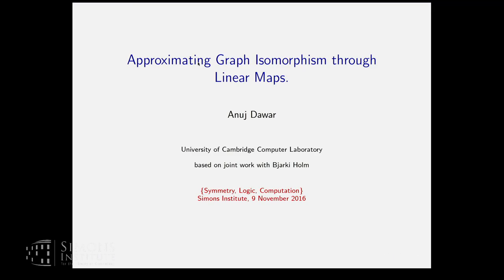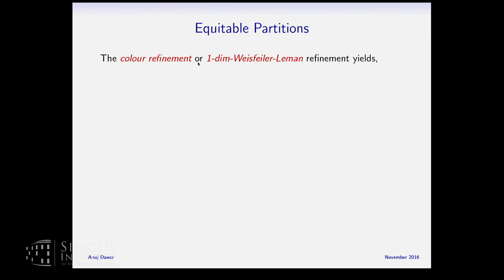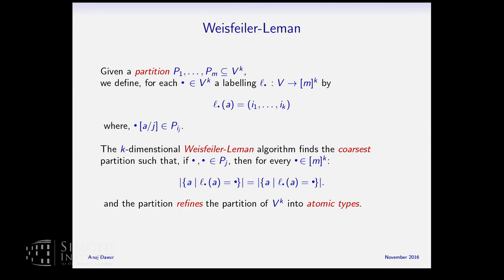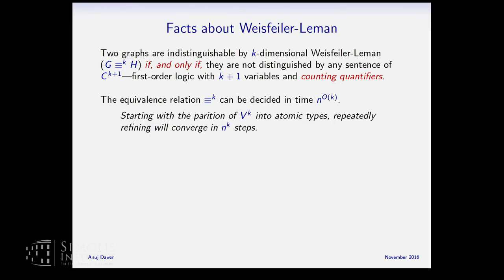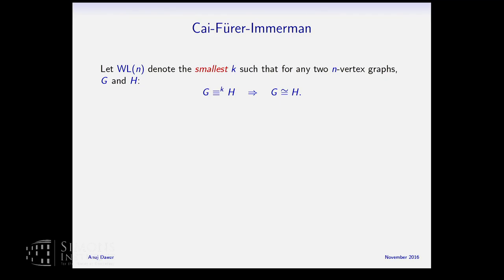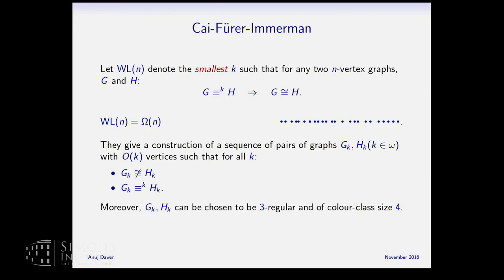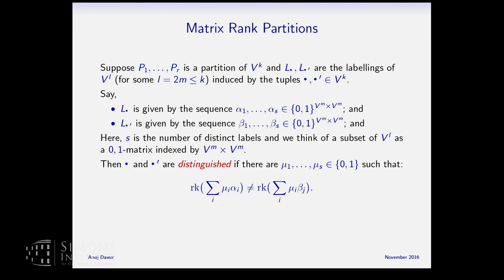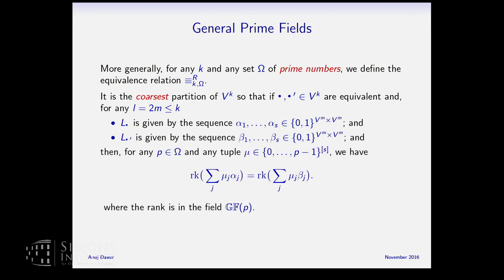Approximating Graph Isomorphism through Linear Maps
Anuj Dawar, University of Cambridge
{Symmetry, Logic, Computation}